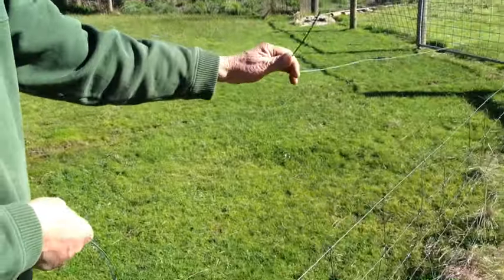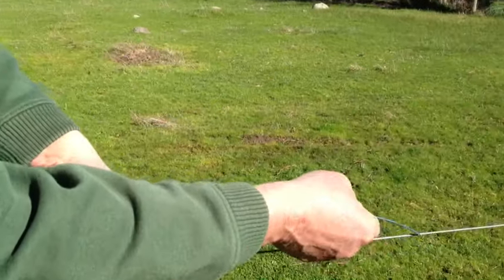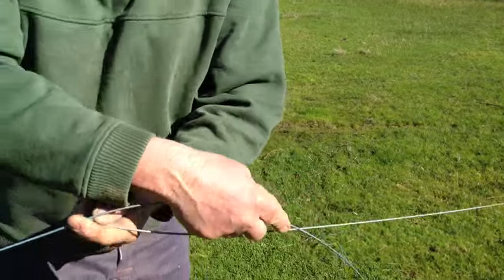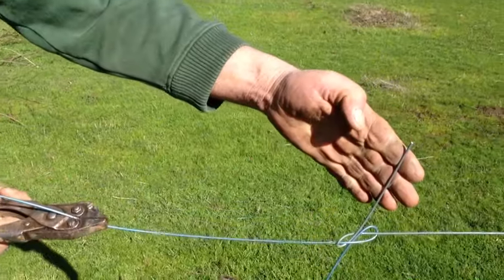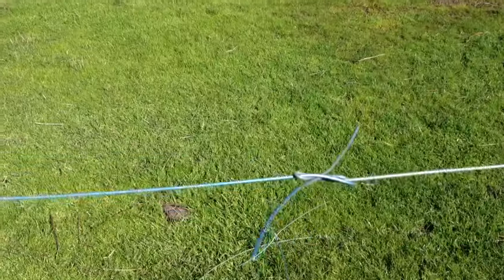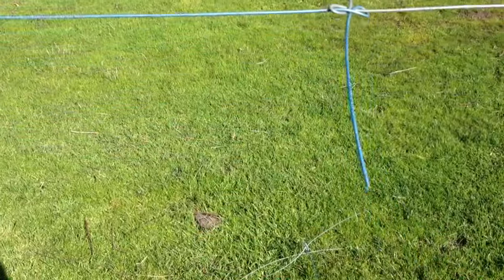Figure 8 wire knot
Joining fencing wire with Figure 8 knot made easy.